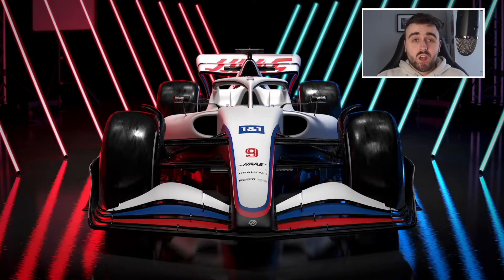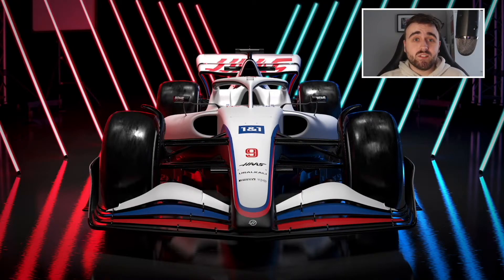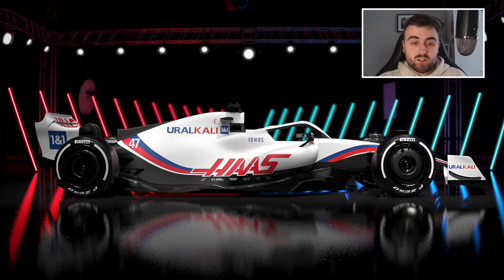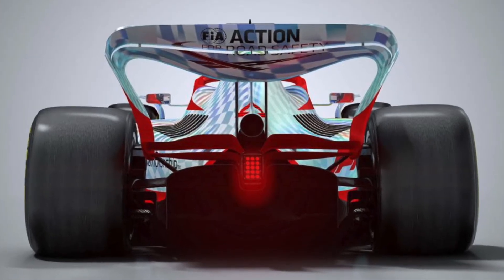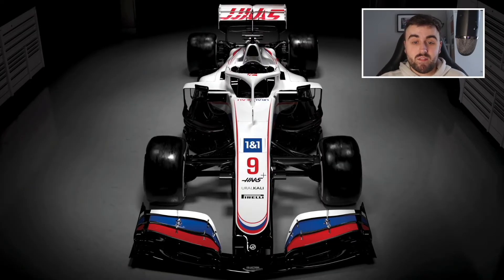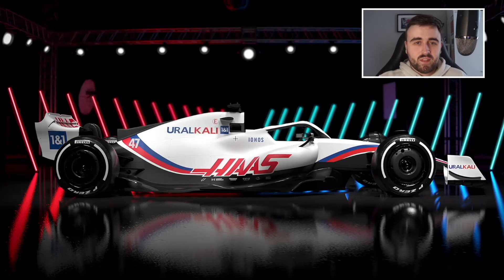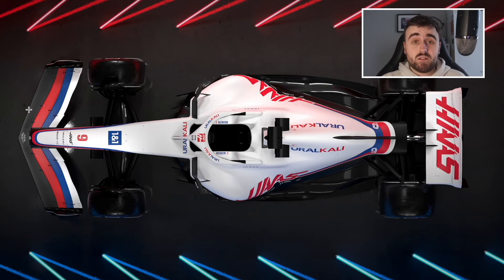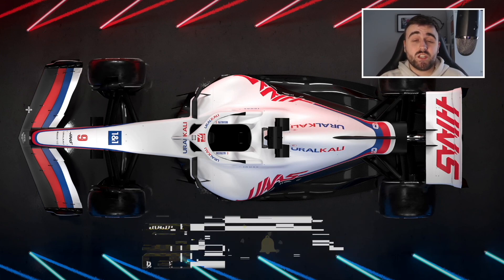REACTION to Haas' 2022 F1 Livery!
Haas has revealed its Formula 1 livery for 2022, formally kicking off ‘launch season’ ahead of the new season.

The American outfit became the first team to unveil a glimpse of F1’s new era on Friday morning when it dropped a series of render images to present its 2022 colours that will adorn its new VF-22 challenger.

Haas’ latest livery sees the team retain its Russian-themed colour scheme with a predominantely white base, and red and blue stripes.

What do you think of the livery? Do you like it?